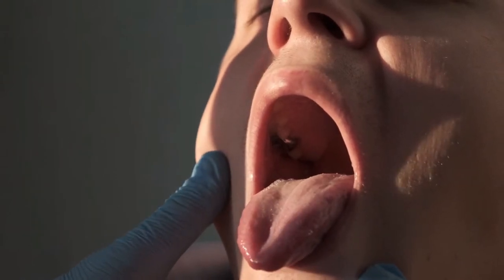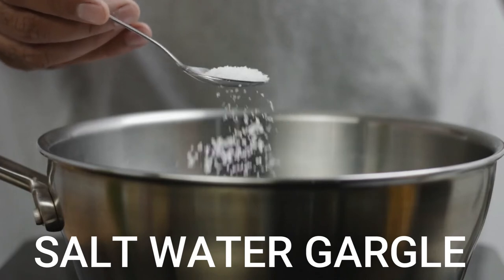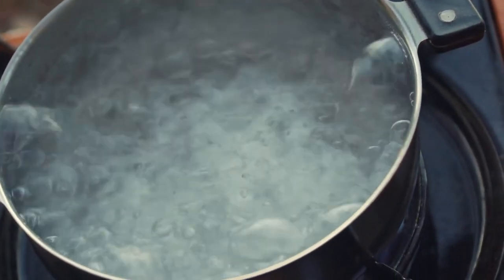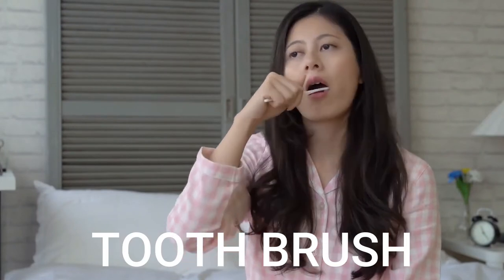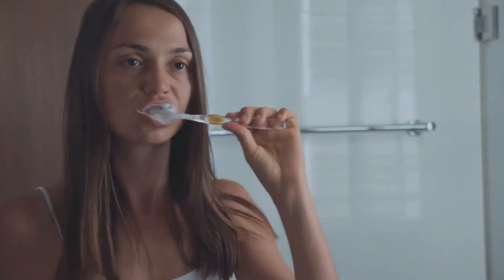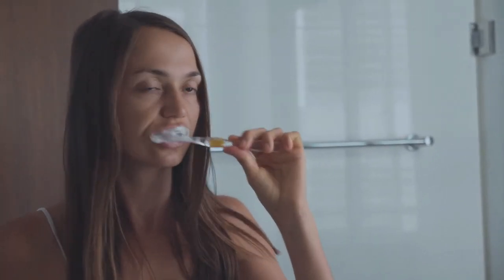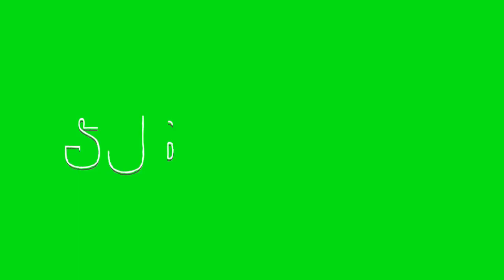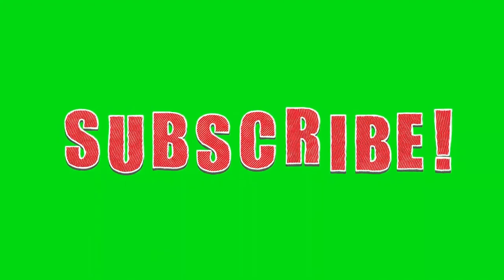How to Cure Tonsil Stones Amazing Home Remedies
Salt water gargles are a great way to get rid of tonsil stones. Salt water gargles are made by combining a teaspoonful of table salt with 8 ounces warm water. You can then put some salt water into your mouth. After a few seconds, spit the salt water out. Salt water can cause nausea so don't swallow it. This can be repeated several times per day.

🎁Storyblocks (I have a premium account )🎁